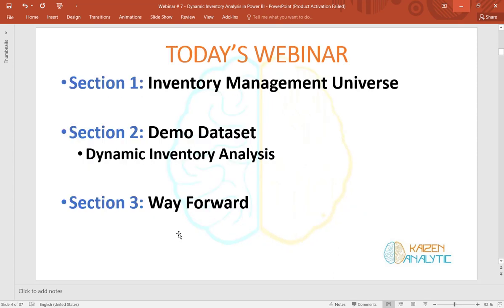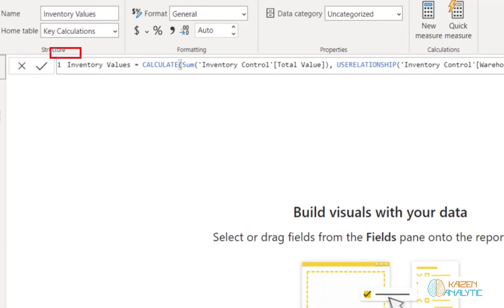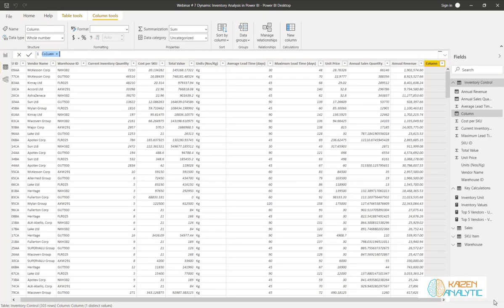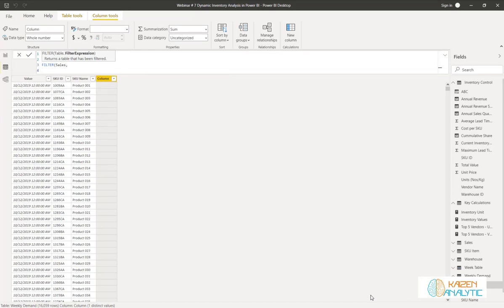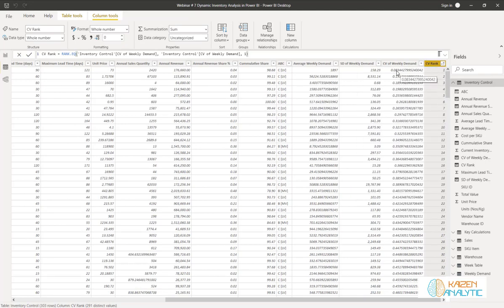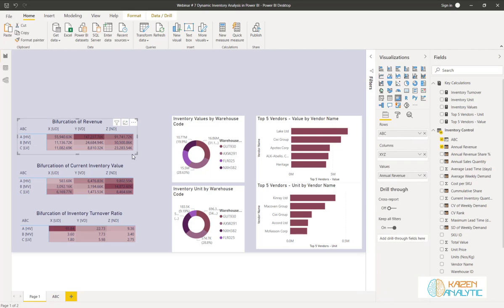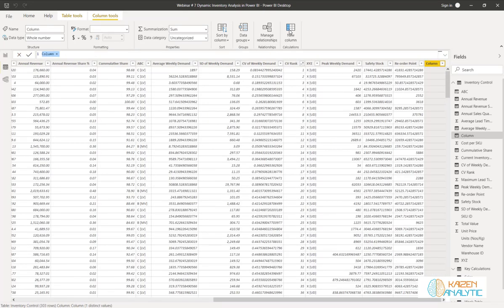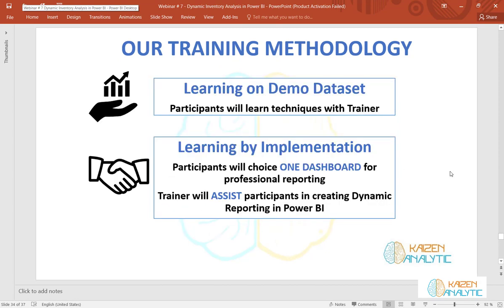Webinar # 7 - Dynamic Inventory Analysis in Power BI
This webinar 💻 will walk you through the basics of Power BI and we will create a dynamic dashboard for Inventory Analysis 📈 in Power BI from scratch like:
• Inventory Turnover
• Stock Re-order Status
• Inventory Valuation
• Warehouse Position w.r.t Value and Quantity
• ABC Analysis
• XYZ Analysis
• Vendor Analysis w.r.t Value and Quantity
• Forecasting w.r.t Revenue and Quantity

Please do not hesitate to ask if you have any questions or queries.